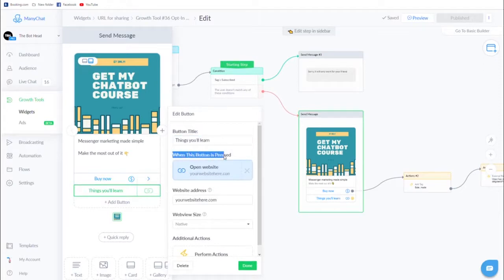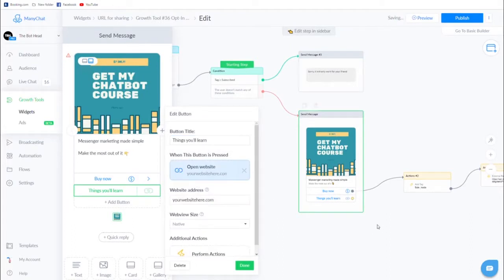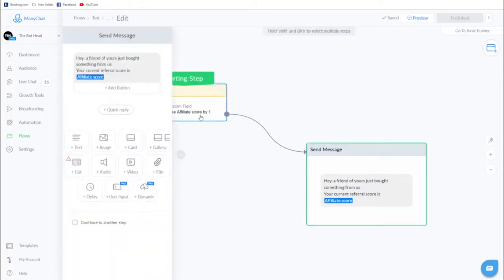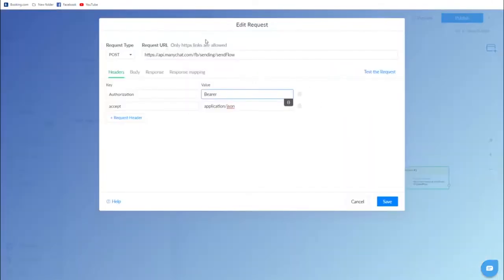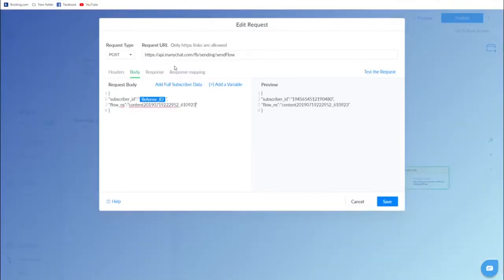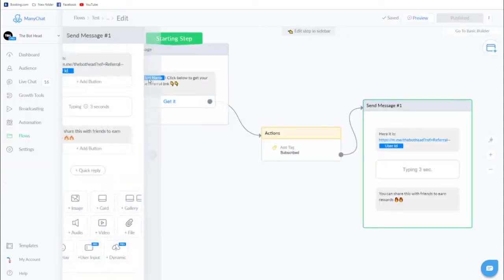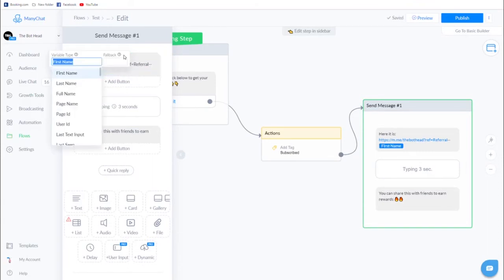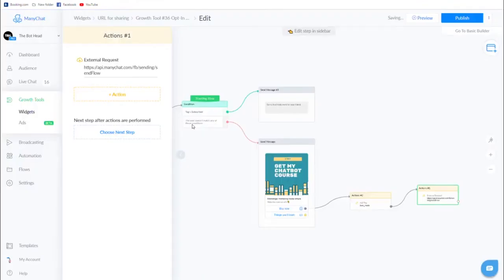Affiliate marketing chatbot on Manychat - Free template included! 🔥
Affiliate marketing is one of the best ways to increase your sales and word of mouth for your products, services or E-books.
Learn how you can create your own affiliate marketing chatbot on Manychat without any coding knowledge!

Intro music rights reserved for Ivan B, Tido Vegas, and The Neighbourhood